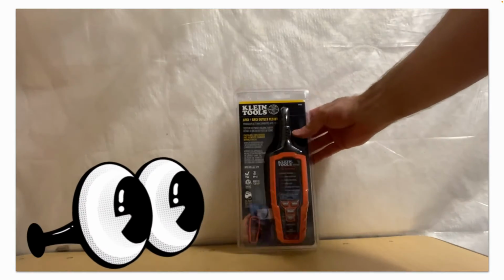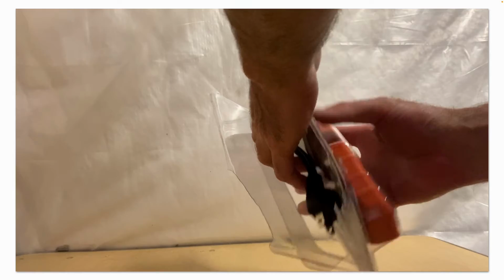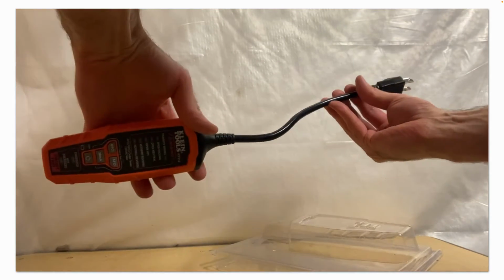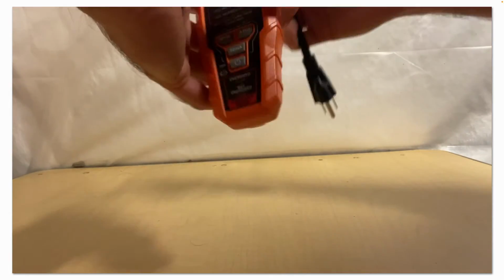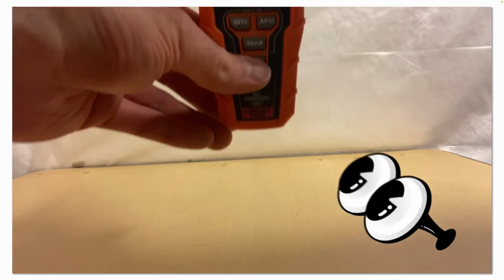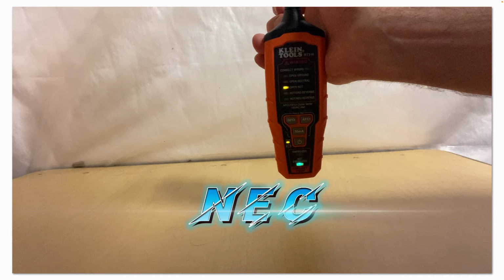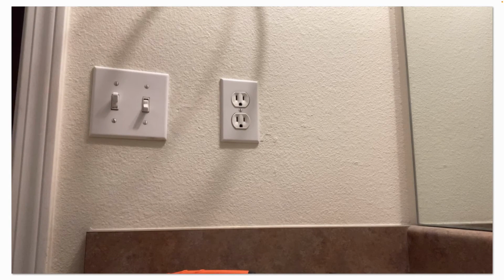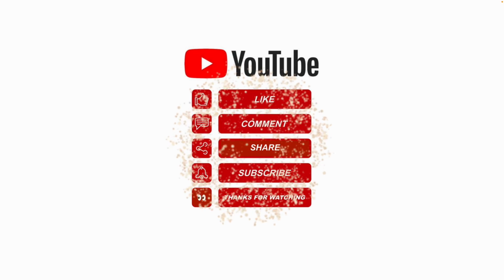Tool Review: Klein AFCI & GFCI Tester (Diagnostic Tool)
This YouTube video will review the Klein AFCI & GFCI Tester. This diagnostic tool helps you troubleshoot a circuit that is not working properly. The NEC (National Electric Code) requires AFCI's and GFCI's in many locations. This tool makes troubleshooting these types of circuits quicker and easier.